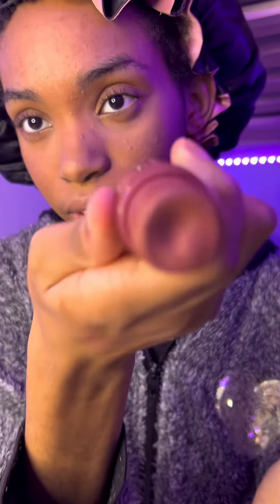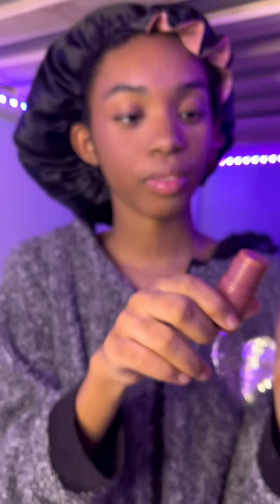Learning To Do My Own Makeup | Elf Cosmetics Blush Stick | Elf Cosmetics Monochromatic Multi Stick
I decided to use my Target gift card I got for the holidays to get a few goodies and picked up the Elf Cosmetics Monochromatic Multi Stick (the Elf Cosmetics Blush Stick) for $5. I really like it because it's not too pigmented and it has a nice shimmery highlight look to it. Have you tried it?